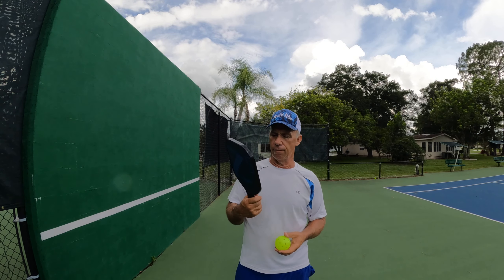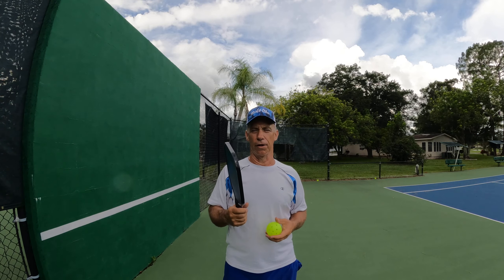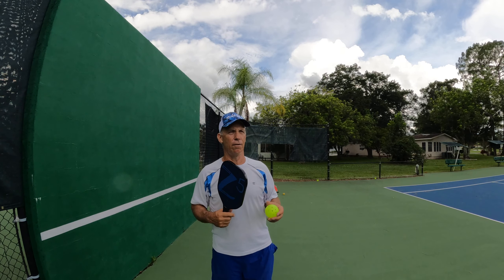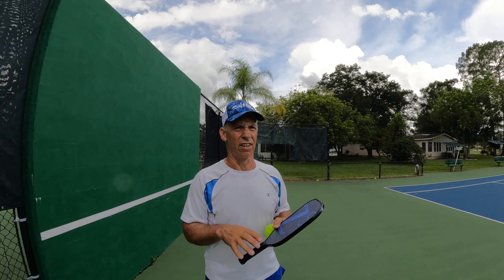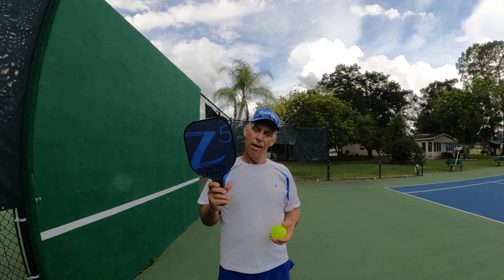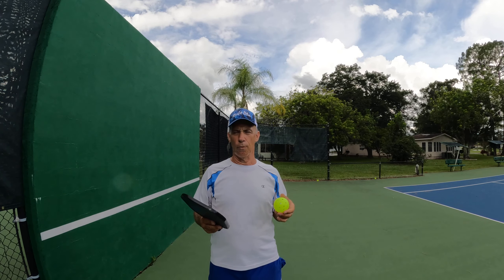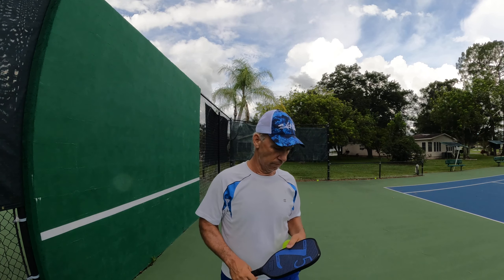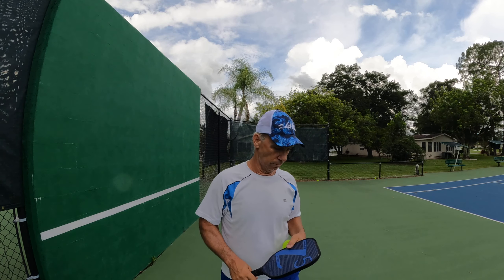Review the Onix Z05 graphite wide body pickleball paddle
Using the Tap test to check out the dead spots in the paddle